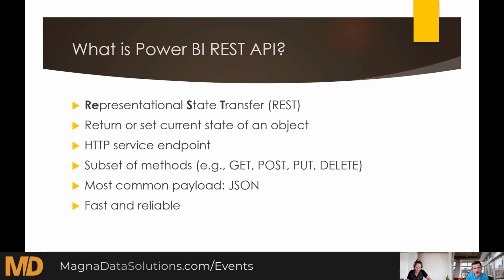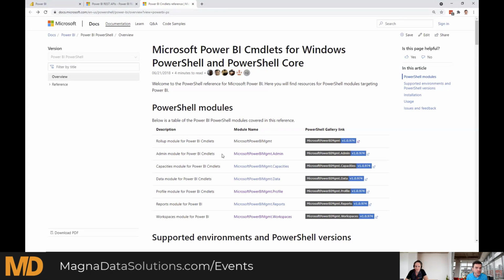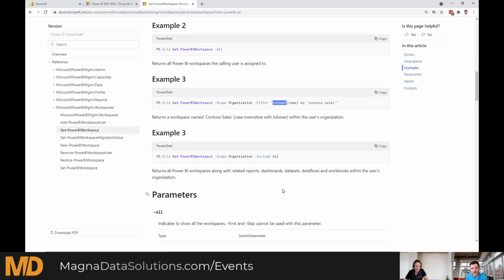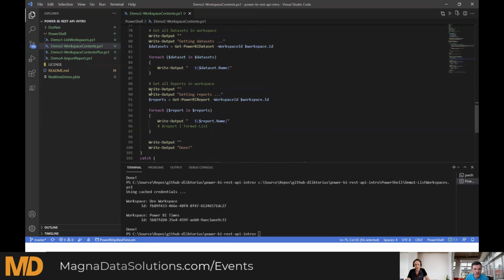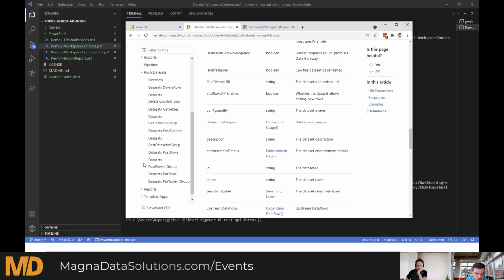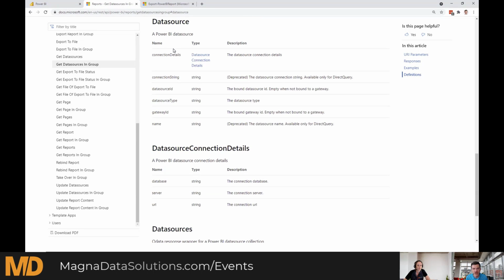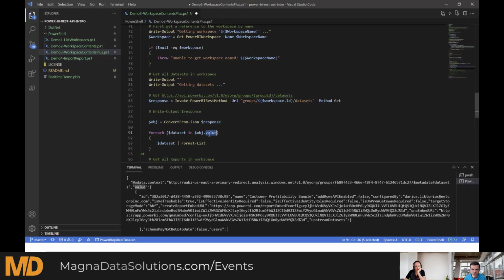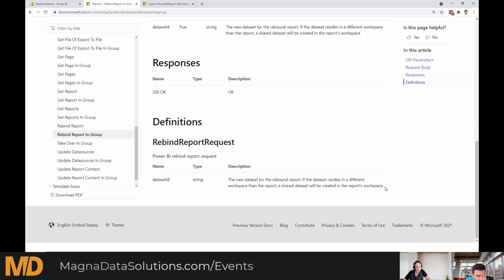Intro to Power BI REST API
Join us to learn how the Power BI REST API can help you and your organization automate the management of the Power BI Service, publishing of your reports and more.

Speaker:
Darius Liktorius, Cloud Solution Architect

Darius has over twenty years of hands-on, technical and managerial experience in Solutions Architecture, Performance Optimization, Database Administration & Optimization, Infrastructure Engineering, Software Development and Cloud Solutions (both Azure and AWS). He has advanced numerous organizations from startups to non-profits and Fortune 100 enterprises through the use of technology, and mentored hundreds of developers, DBAs and engineers.